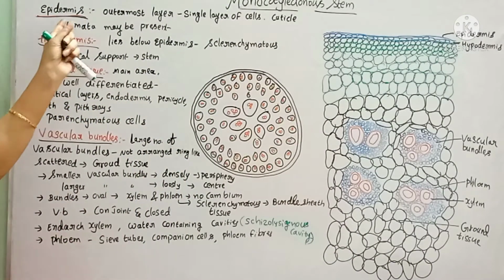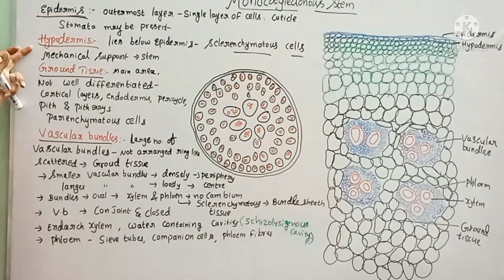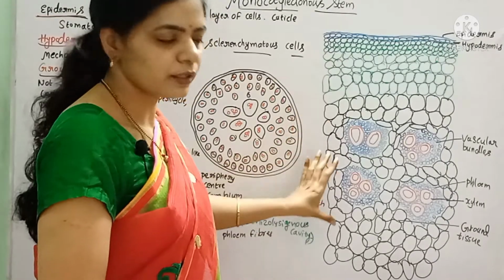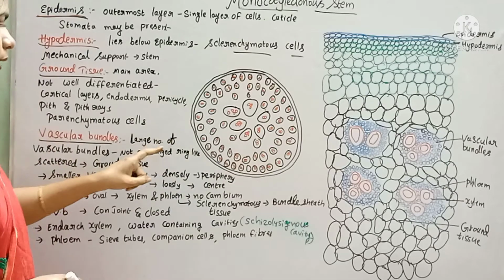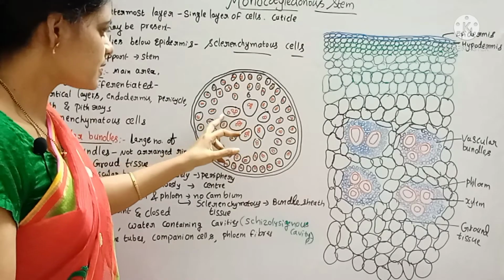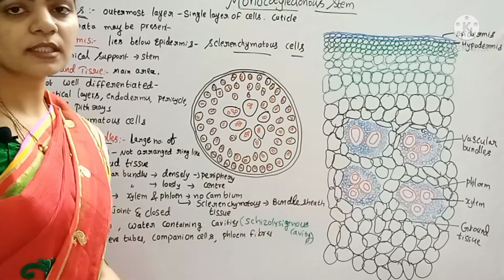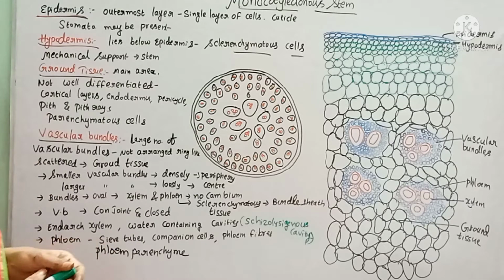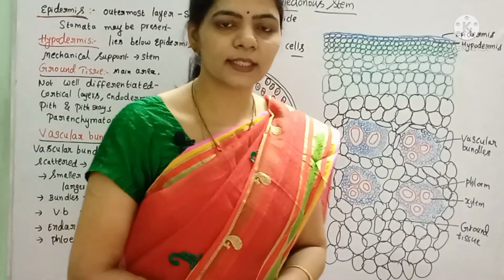Anatomy of Monocot Stem l Class 11 NCERT NEET Biology chapter 6 l